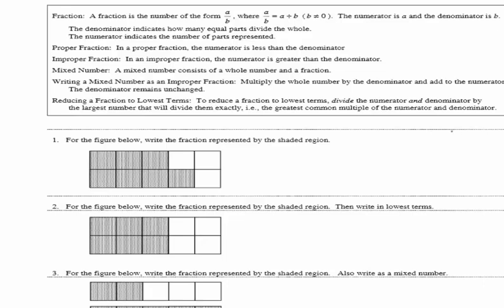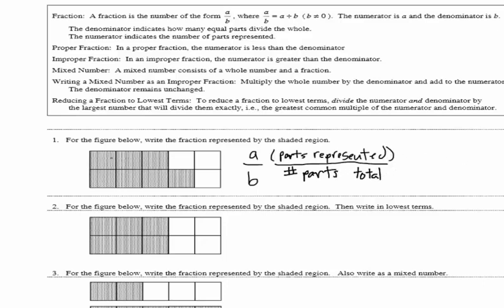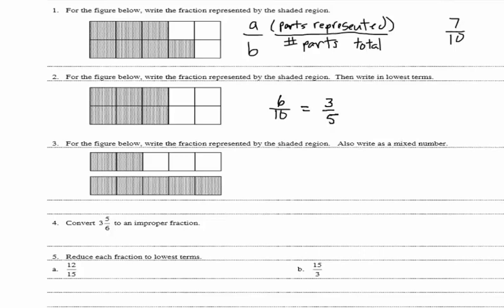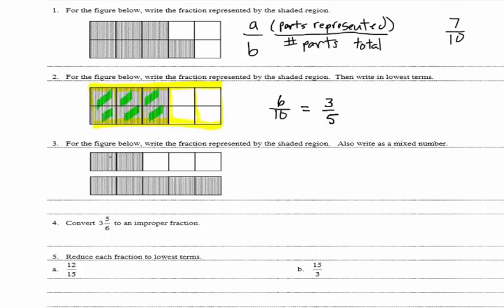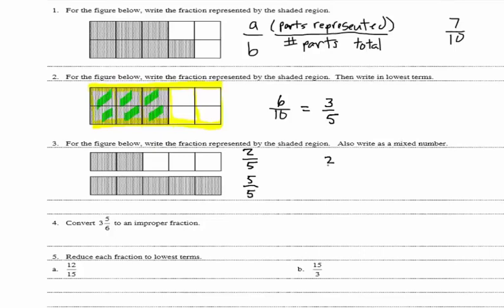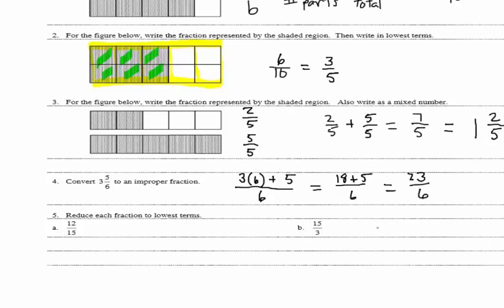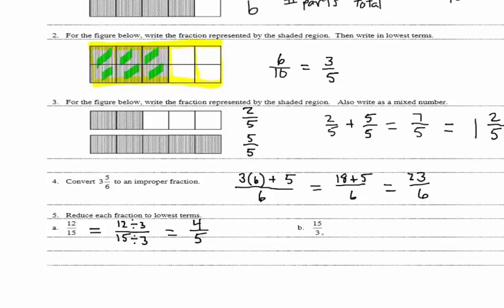Introduction to Fractions - MTH 0661